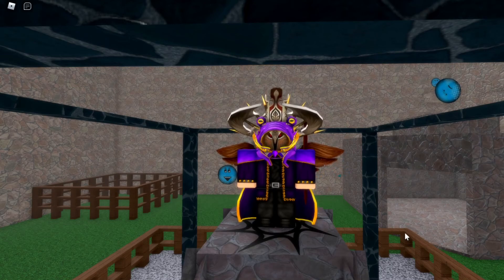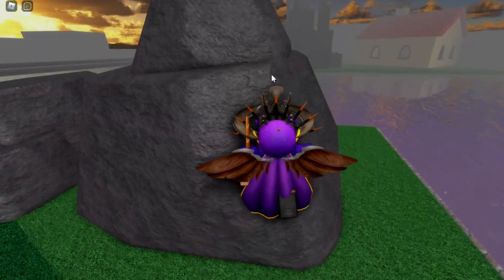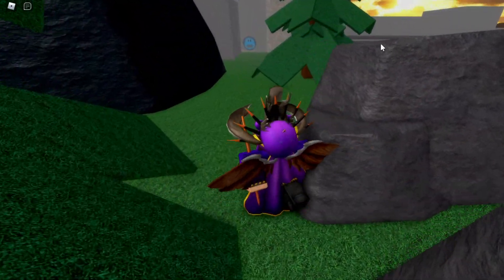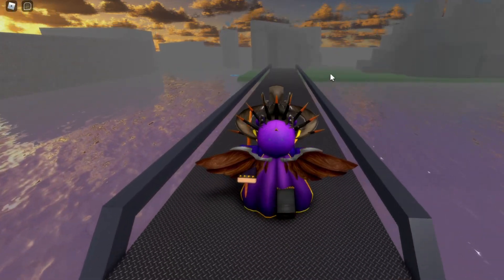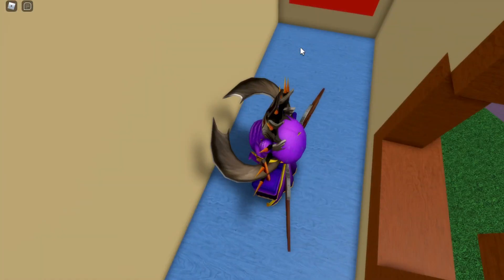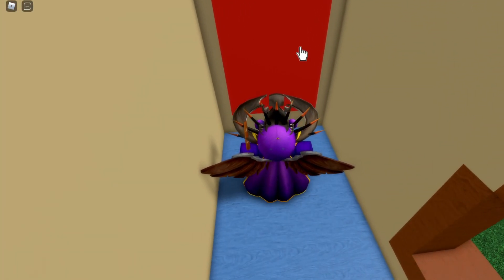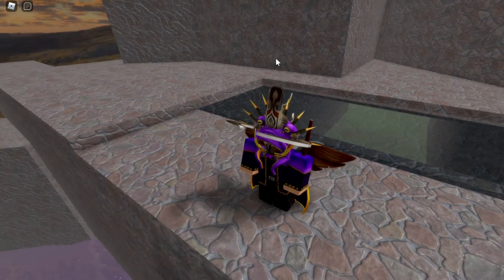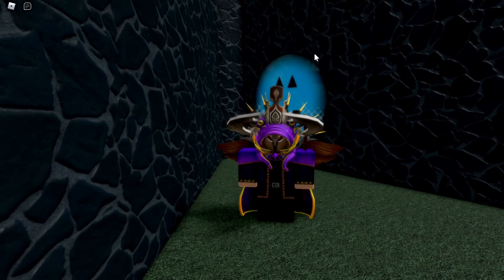Tutorial: How To Find The Pumpkin Face In Find The ROBLOX Faces by Draxonaz